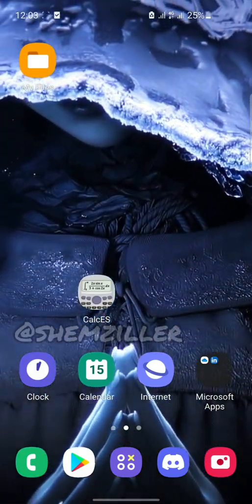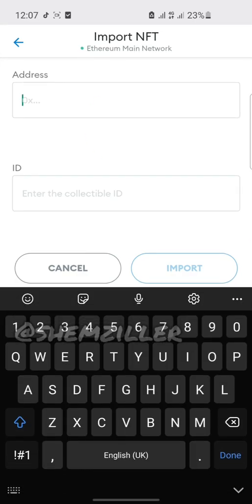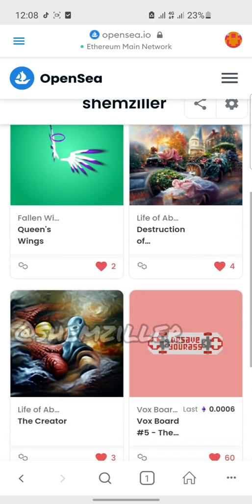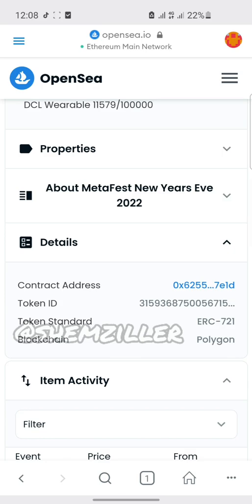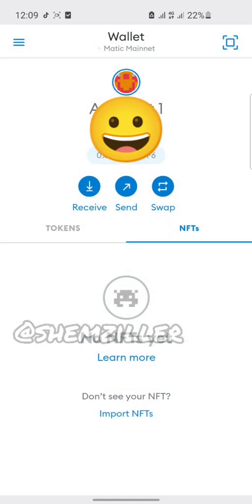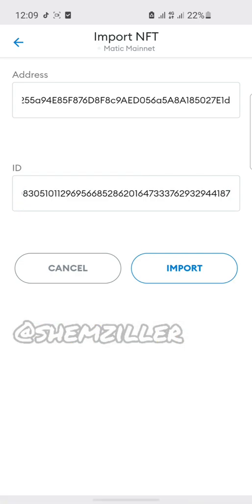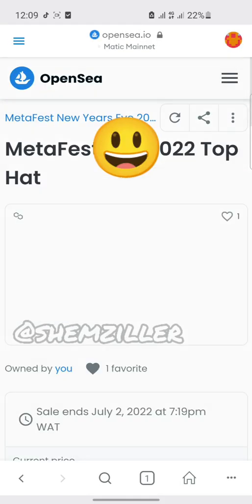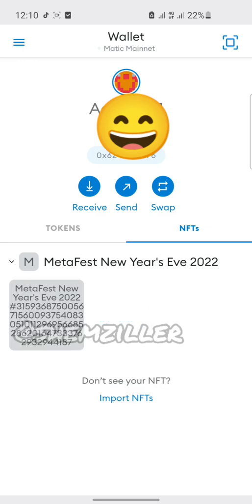How To Add NFTs To Your Metamask Wallet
search words

How To Add NFTs To Your Metamask Wallet From Opensea
How To Import NFT To Your metamask Wallet
How To Import NFTs To Your metamask Wallet
How To Add NFTs To Your Metamask Wallet From Opensea.io
How To Add NFTs To Your Eth Wallet
how to add nfts to you wallet
how to add nft to you wallet
how to add nft to you metamask wallet
hot to import nft to your metamask wallet
how to import nfts to you metamask wallet